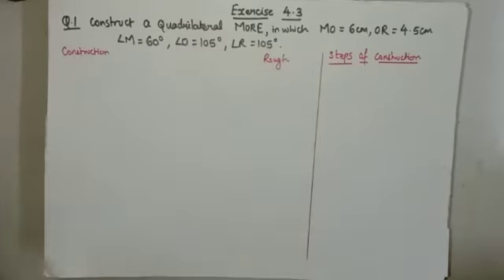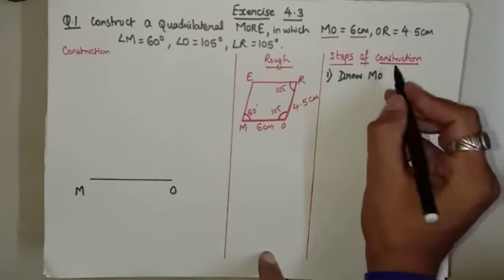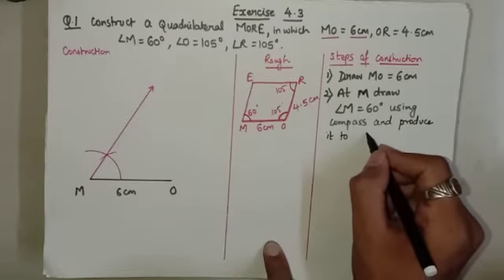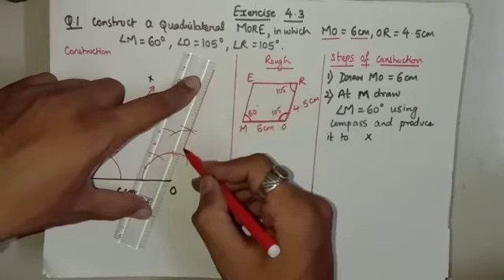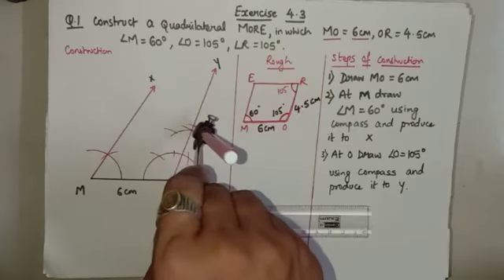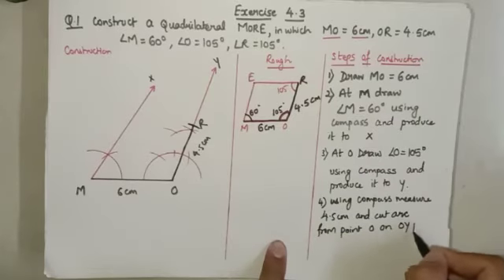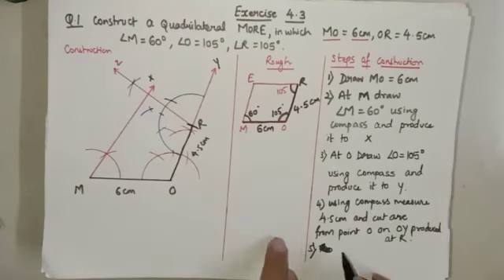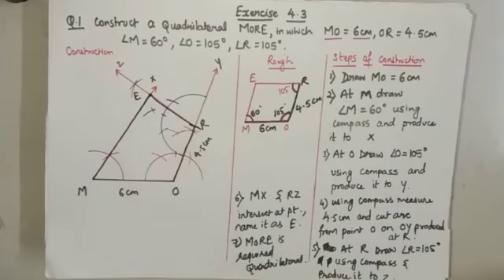Class 8 NCERT Mathematics Chapter 4 Practical Geometry exercise 4.3 Q.1